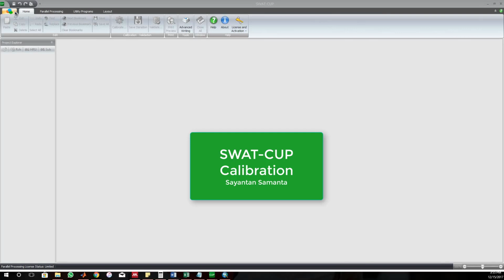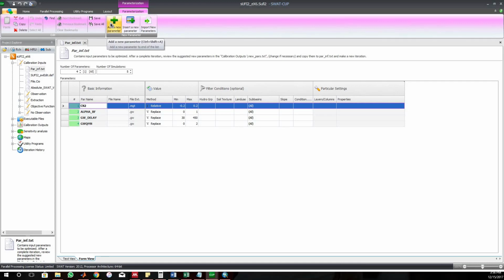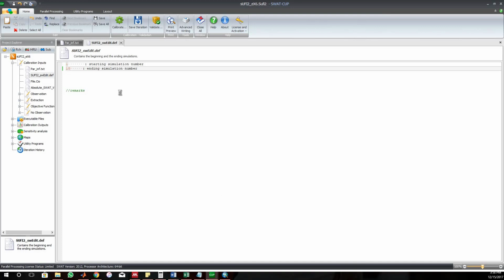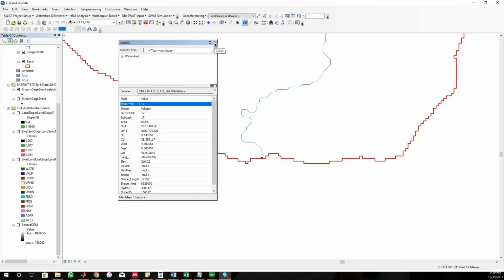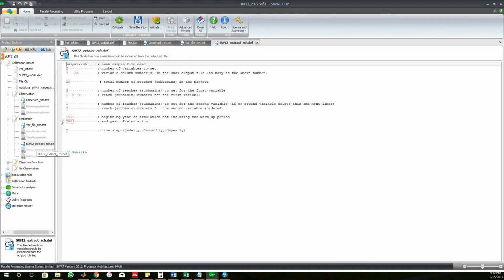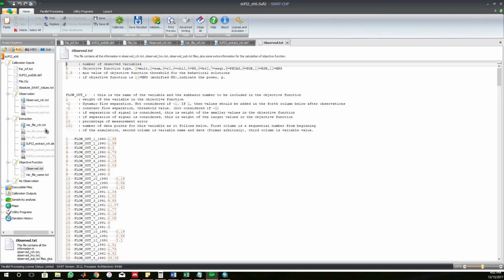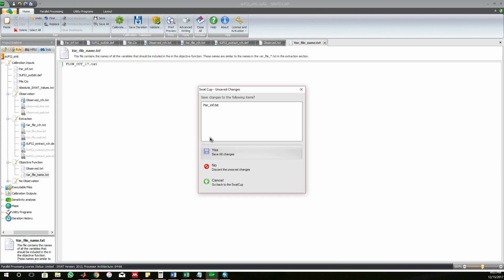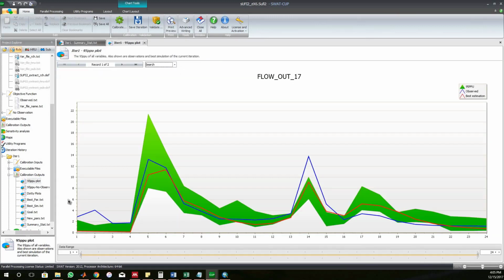Auto -calibration using SWATCUP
SWAT – CUP is a program that utilizes procedures such as, SUFI2, PSO, GLUE, ParaSol, and MCMC, for sensitivity analysis to aid in the calibration of the SWAT model.